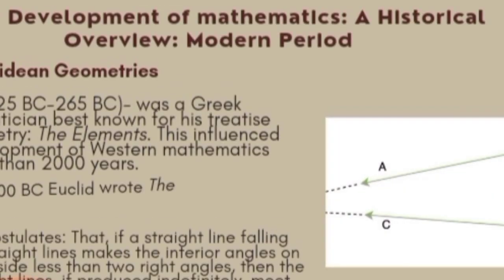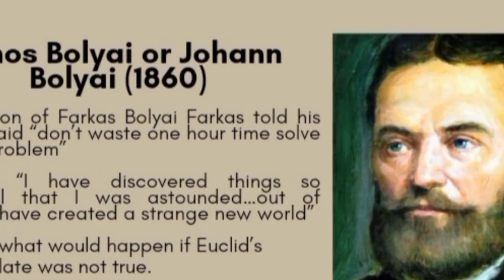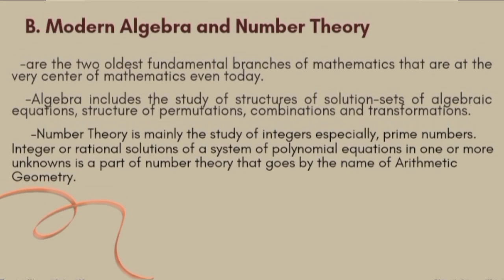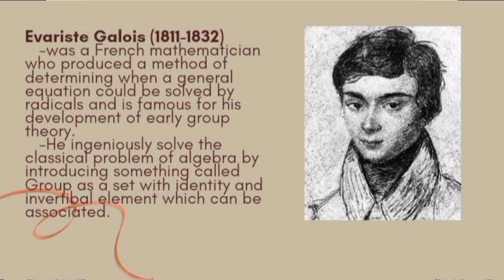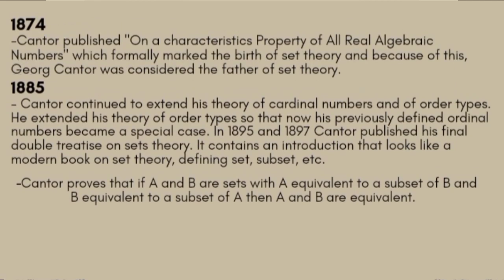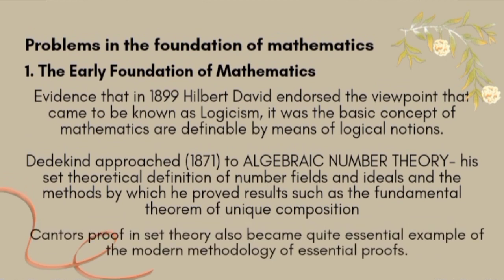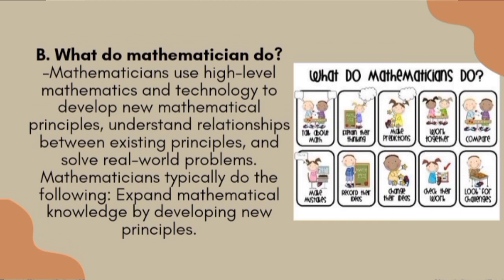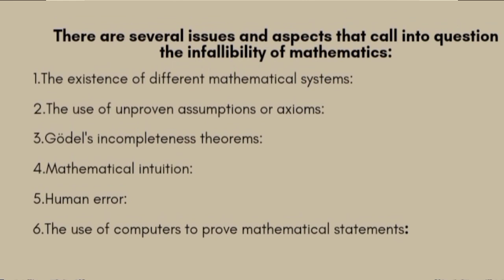January 20, 2023